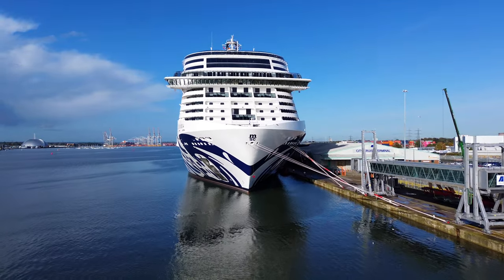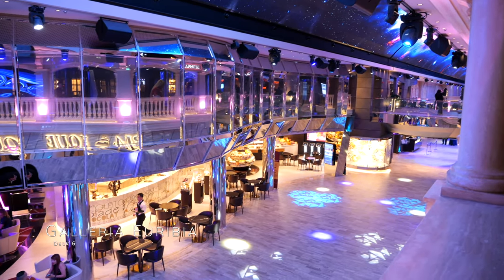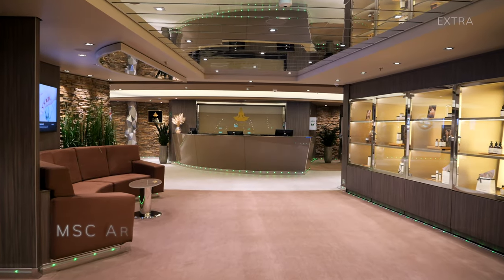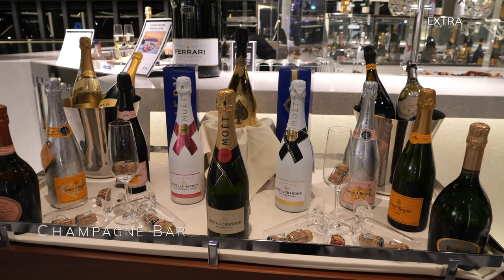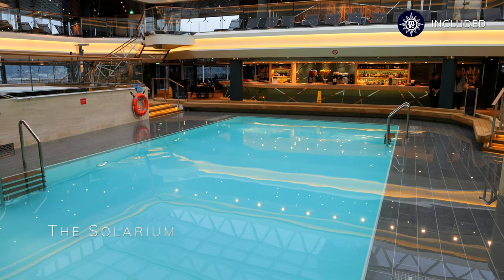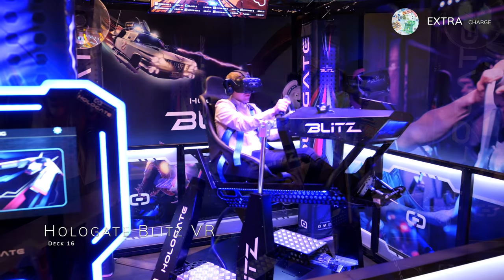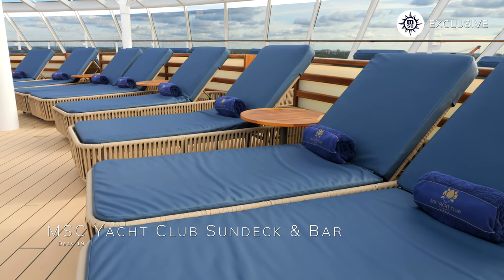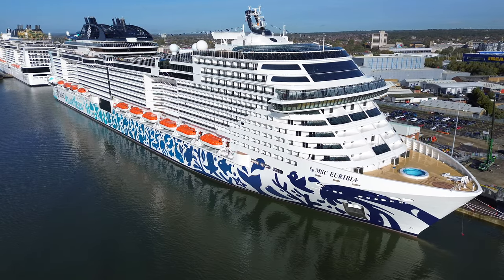MSC Euribia FULL Ship Tour | MSC Cruises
MSC Euribia Cruise Ship - MSC Euribia FULL Ship Tour

This is our MSC Euribia FULL Ship Tour - our full and in-depth narrated version of an MSC Euribia Ship Tour aboard this iconic cruise ship! MSC Euribia is a large cruise ship, operated by MSC Cruises, one of the world's largest, and most popular cruise lines. MSC Eurbia is MSC Cruises newest and most environmentally-friendly shop yet, featuring an astounding array of venues and amenities onboard - including four decent size swimming pools, whirlpools, a state of the art MSC Aurea Spa and fitness centre, the Carousel Lounge, designer Euribia Boutique shops and a fine selection of speciality and inclusive dining venues - such as Le Grill and Kaito. In this MSC Euribia FULL Ship Tour, we'll show you the very best that this cruise ship has to offer - from keel to mast. If you would like to discover more of MSC Euribia, check out the MSC Euribia Playlist on our channel - along with ship tours, reviews and dining guides aboard other cruise ships!

Photography Equipment: SONY ZV1, DJI Mini 2 & DJI Pocket 2